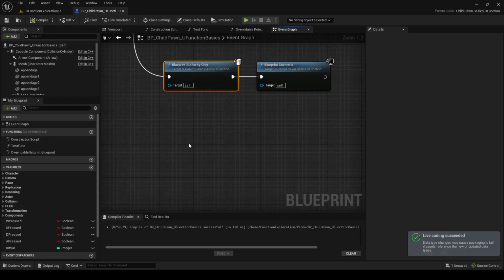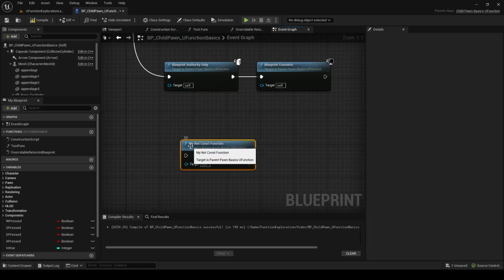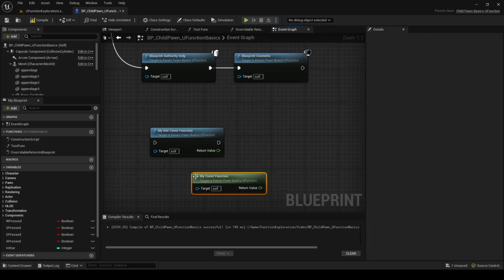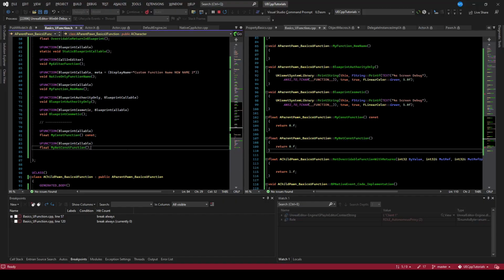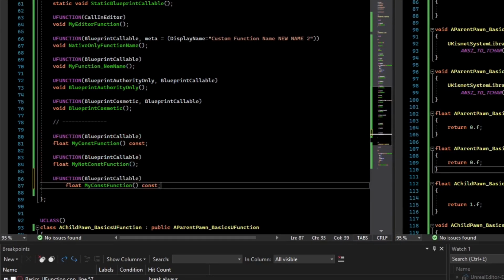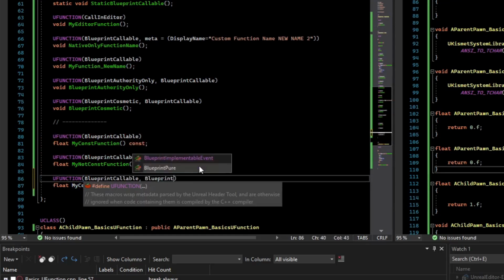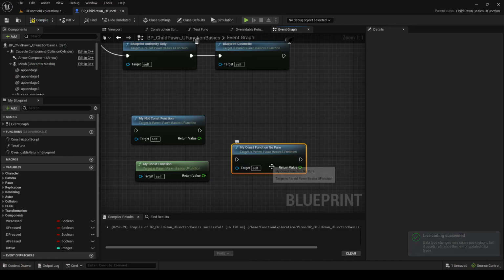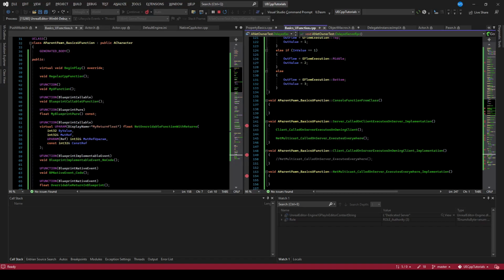C++ const UFUNCTIONs and BlueprintPure=False function specifier- UE C++ Tutorial 6 Pt5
Const ufunctions (which return a value) will be flagged as pure functions in blueprint.
This default behavior is typically what you want, but there are some performane implications with pure functions.
Each time the return value is used in blueprint, the function is run again.
Where as with non const exec functions, the return value is copied. And the node is only executed once for each time an exec pin enters it.
Because of that, you can disable the pure ness of your const ufunctions.
On the ufunction, and the function specifier "BlueprintPure = false"
This video covers those cases and compares the results of disabling BlueprintPure and a regular return value const ufunction.

0:00 Intro
0:03 return value const vs non const functions
0:07 Writing const func with return value
0:14 Writing non const func
0:23 Examining const vs nonconst functions in blueprint
0:40 The (potential) problem with pure functions
1:05 Disabling pure on const functions, and making them functions with execution pins
1:25 Testing BlueprintPure = false
1:40 Outro

code:
// .h file
UCLASS()
class AParentPawn_BasicsUFunction : public ACharacter
 GENERATED_BODY()
public:
 UFUNCTION(BlueprintCallable)
 float MyConstFunction() const;

 UFUNCTION(BlueprintCallable)
 float MyNotConstFunction();

 UFUNCTION(BlueprintCallable, BlueprintPure = false)
 float MyConstFunction_NoPure() const;

//.cpp file